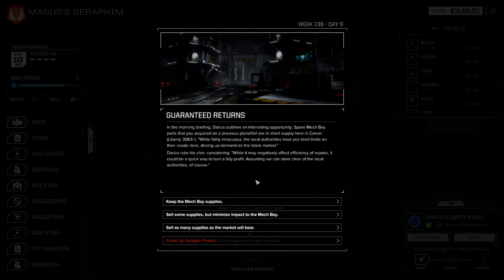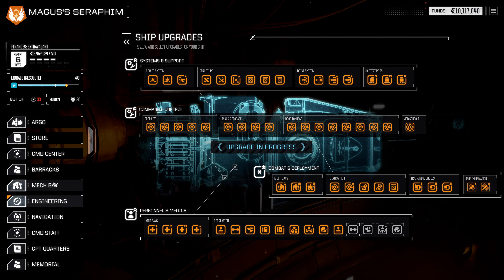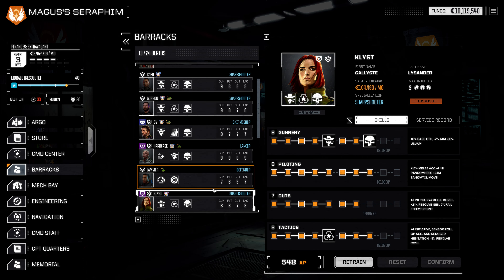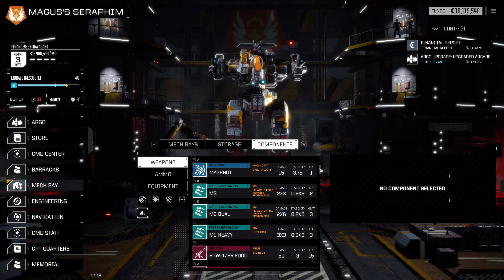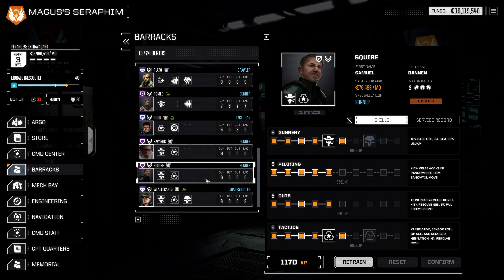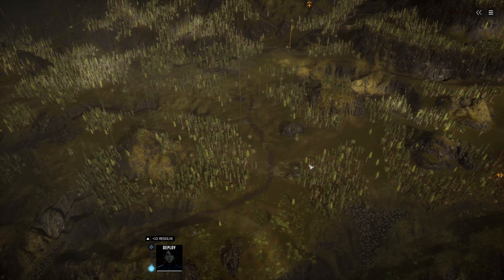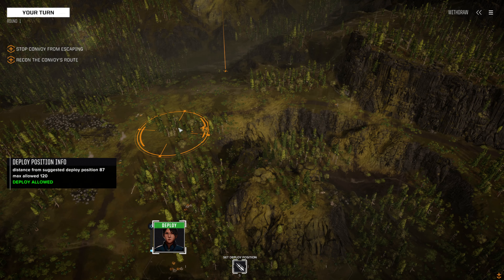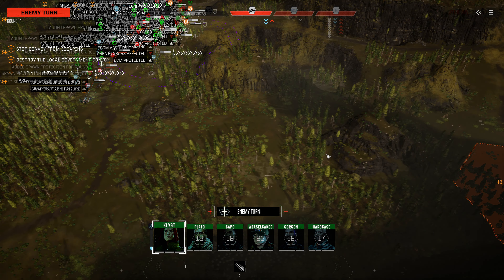RogueTech | Magus's Seraphim | Episode 118